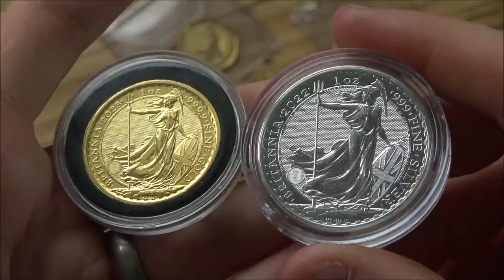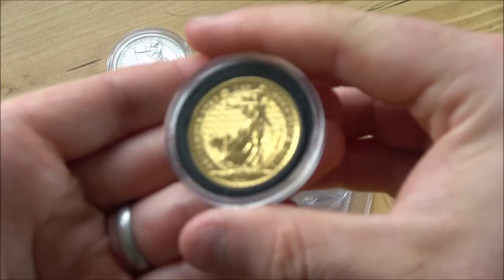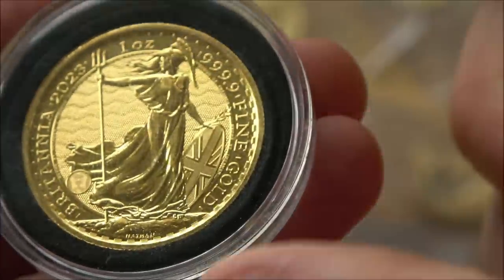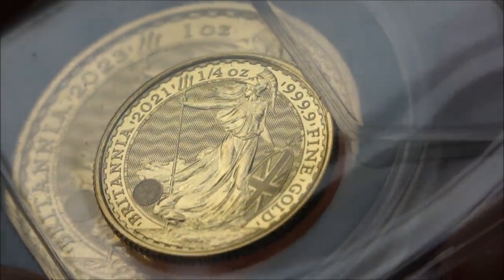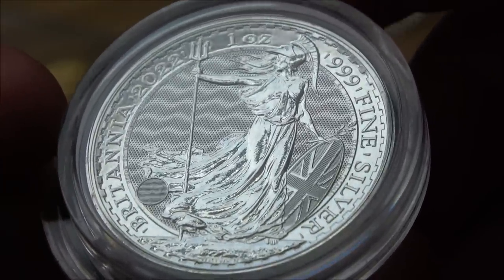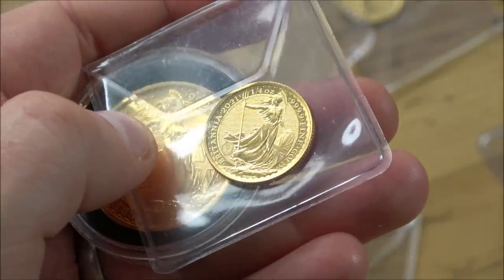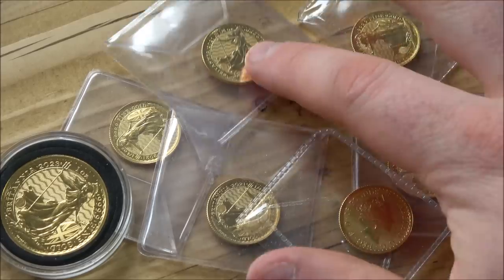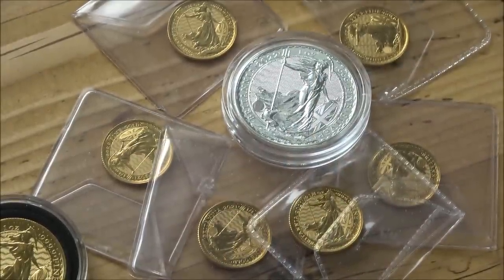Will 1oz Gold Coins Become Redundant - The Future Of The Britannia & Gold Coins In Question?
Ebay listings

Description:
🌟 Is the affordability of 1oz Gold Coins in jeopardy amidst soaring gold prices? 📈 Join us for an in-depth exploration of the future of gold coins, with a special focus on the iconic Britannia, as we delve into their affordability and the cutting-edge security features that make modern Britannia gold coins a standout choice for investors.

As gold prices continue to rise, many investors are left wondering if owning 1oz Gold Coins is still within reach. In this video, we examine the critical question: "Will 1oz Gold Coins Become Redundant?" We'll unravel the complexities surrounding gold coin affordability and the role of these timeless treasures in your investment strategy.

Key aspects including:

💰 Affordability and accessibility of 1oz Gold Coins.
📊 The economic factors influencing gold coin prices.
🔐 A deep dive into the advanced security features of modern Britannia gold coins.
🌐 The evolving landscape of gold investments amidst digital currencies.

Discover how 1oz Gold Coins like the Britannia can remain a viable option for investors even in a challenging economic environment. Plus, learn about the high-tech security measures that make Britannia gold coins a safe and attractive choice for safeguarding your wealth.